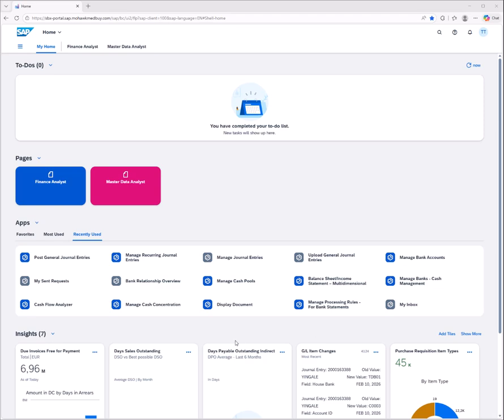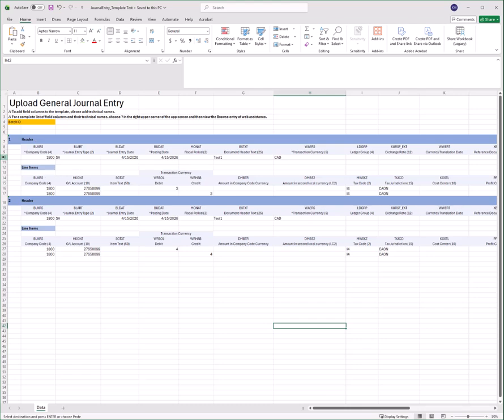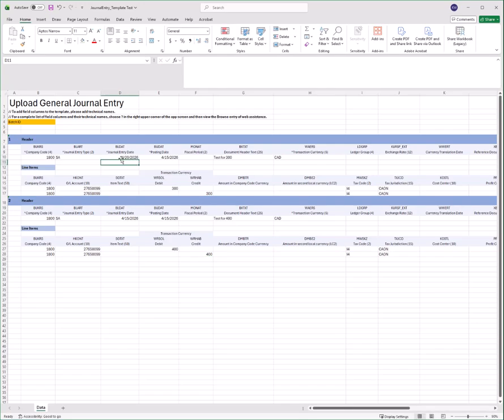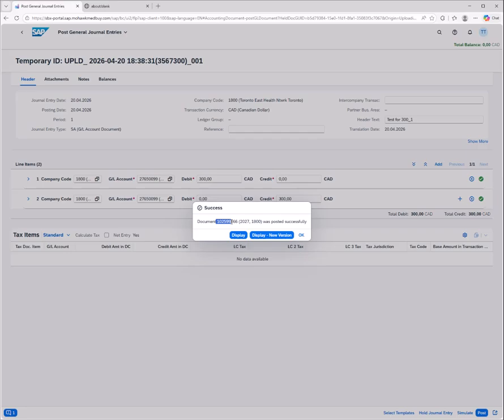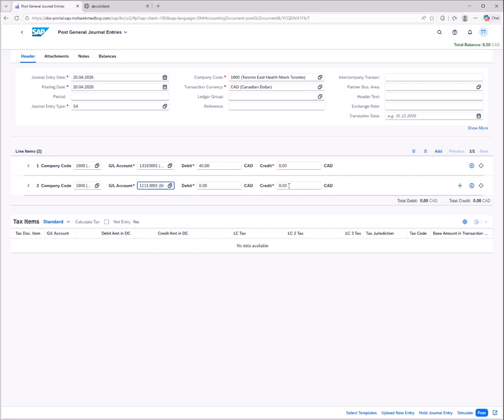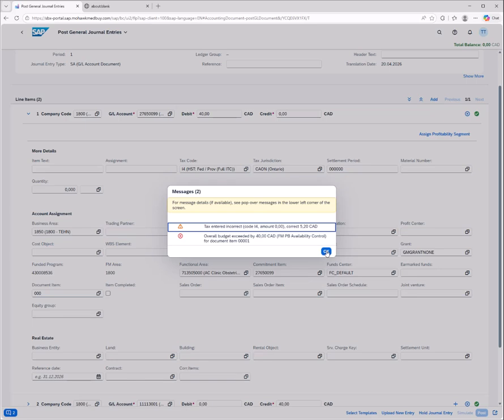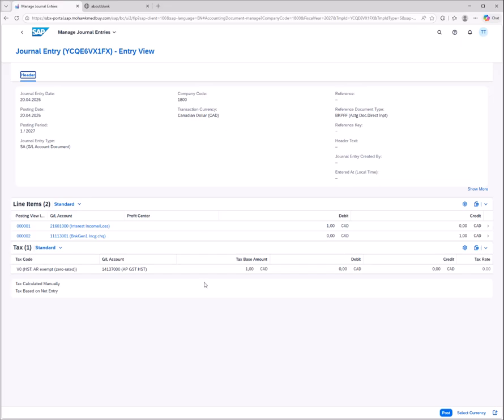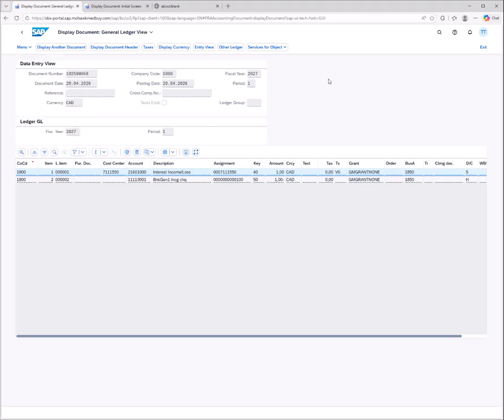SAP S/4 HANA Tutorial / Lessons for beginners - SAP ERP